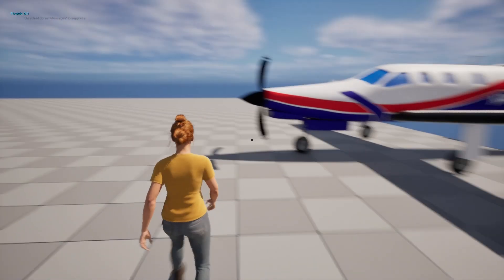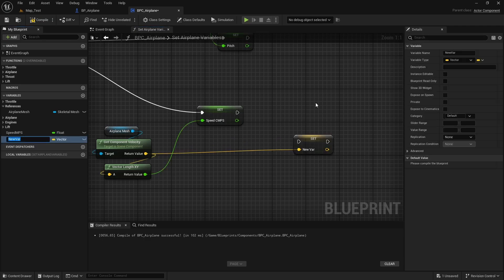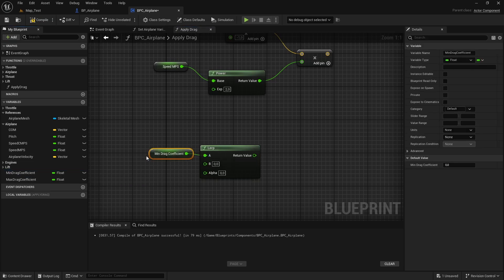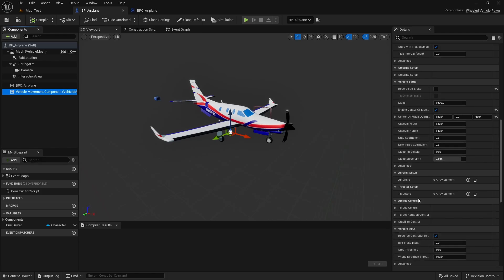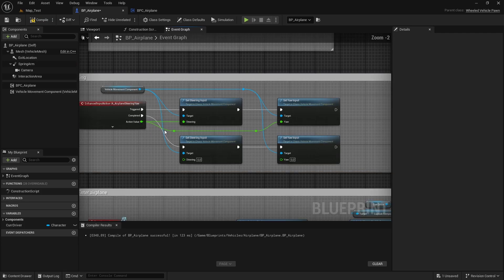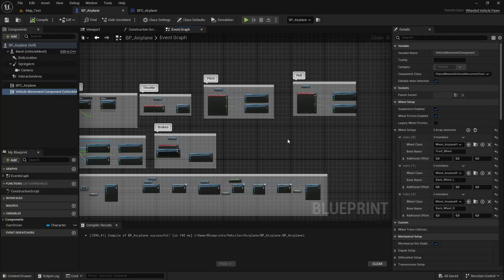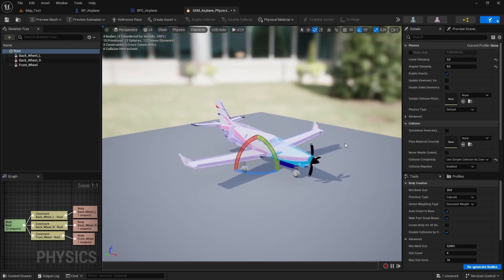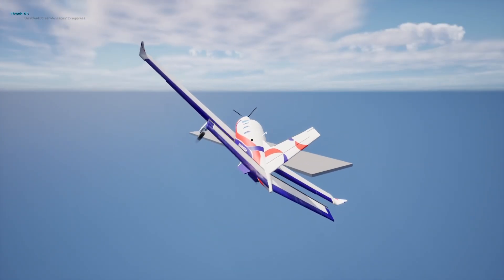UE5 Airplane Tutorial Part 5: Finishing Arcade Physics for Smooth Gameplay!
Hey everyone! Welcome to Part 5 of our UE5 Arcade Airplane Tutorial. In this video, we’ll be finishing up the arcade physics for smooth and fun gameplay. Join me as we complete the final touches on the airplane mechanics. Let’s jump in and finish this off!